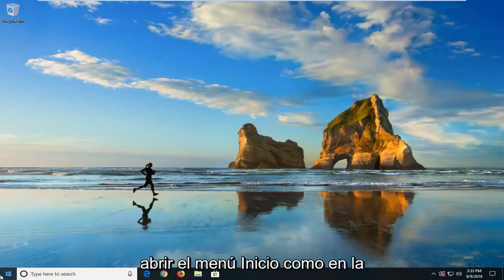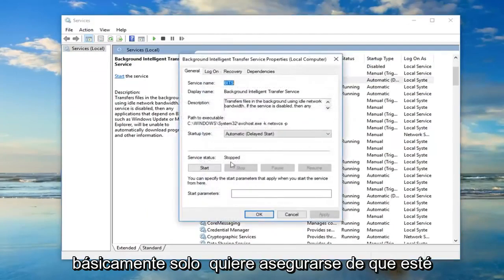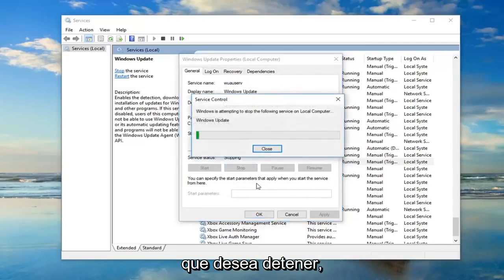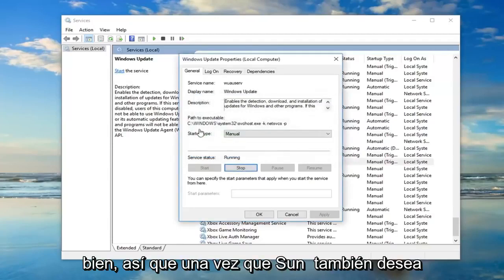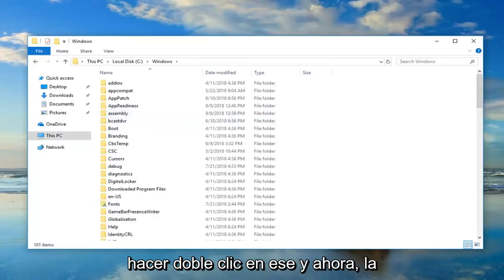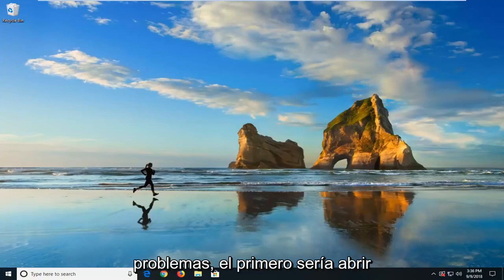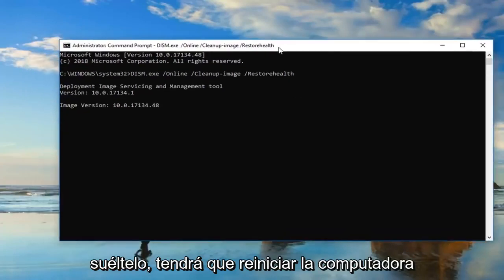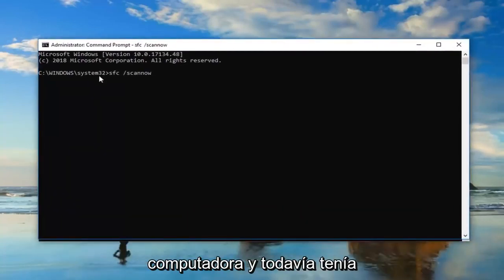Solucion Error "Ha Habido Problemas al Instalar Algunas Actualizaciones" Windows 11/10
Hubo problemas para instalar algunas actualizaciones.

Comandos mostrados:
DISM.exe /Online /Cleanup-image /Restorehealth
sfc /scannow

Las actualizaciones de Windows pueden generar numerosos errores, incluidos "Actualizaciones "fallidas" y "Hubo problemas al instalar algunas actualizaciones". 0x80070020. Con el error Actualizaciones fallidas, esos códigos de error no significan nada porque la solución es la misma para todos. Esto es lo que necesita saber.